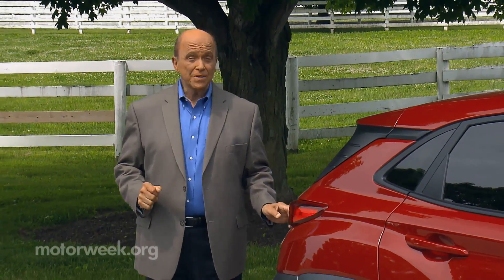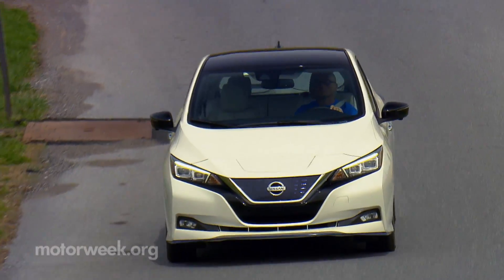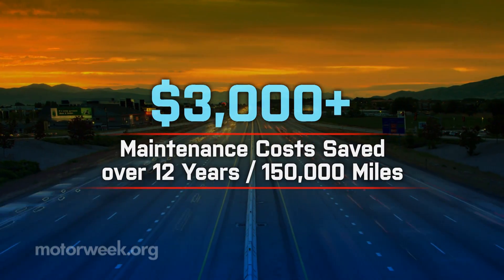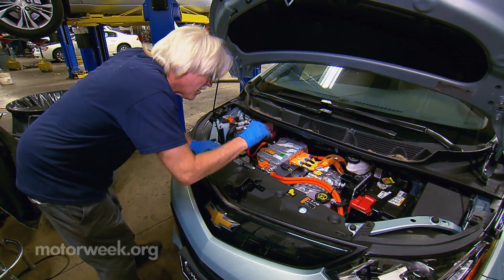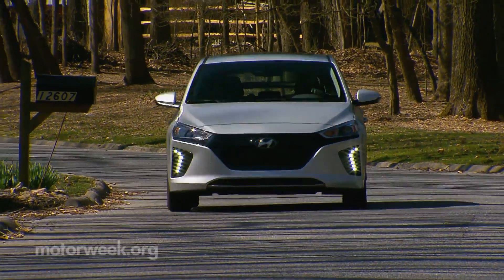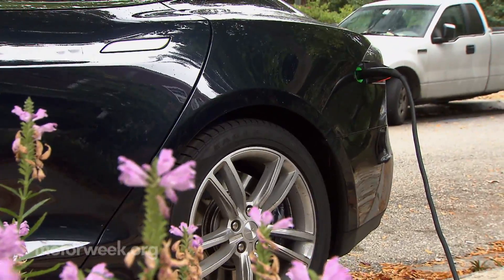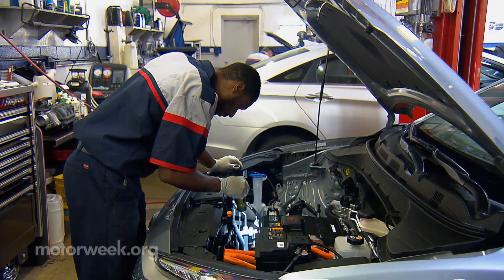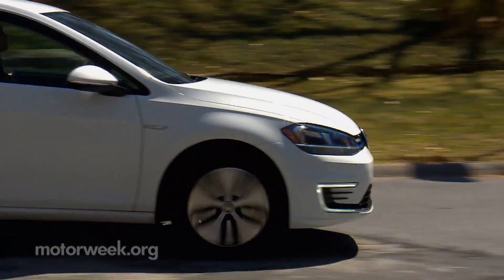Electric vs Gas Vehicles: The Long Term Cost Comparison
Shopping for a new vehicle is often guided by the bottom line purchase price, but maintenance and operating costs over the life of your new car, SUV, or truck can vary widely and have a huge impact on the total cost of ownership. And that’s one more reason why electric cars make so much sense these days…compared to conventional gas or diesel powered vehicles the lower cost to fix or fuel a battery electric vehicle could charge up big savings over the long haul.